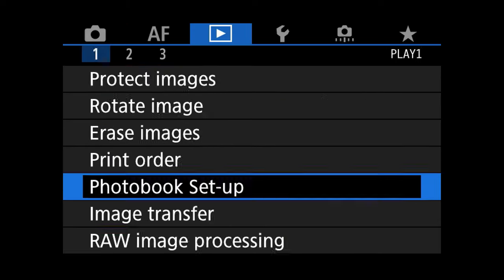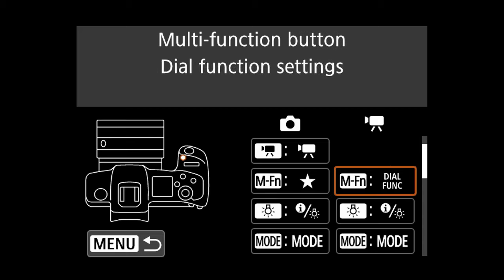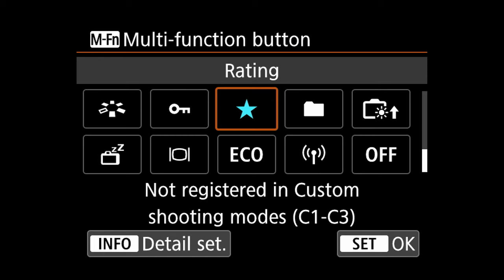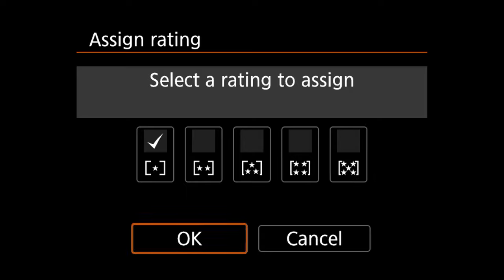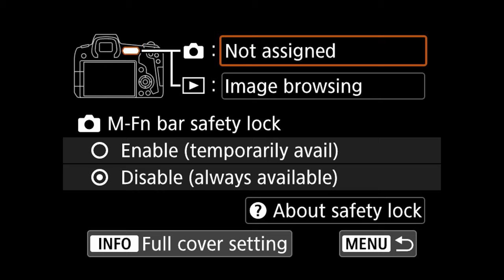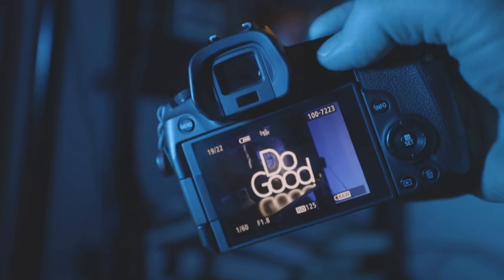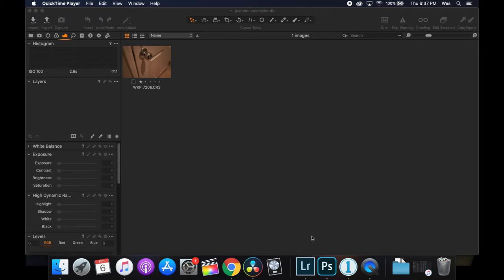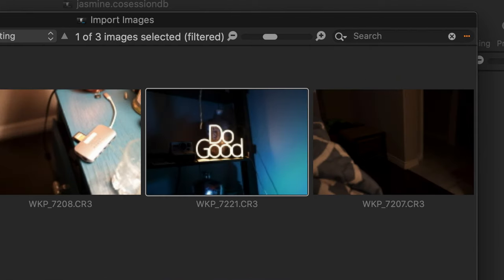How to Rate Images on the Canon EOS R (and transfer for quick sharing!)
In this video, I share how I use the rating system in the Canon EOS R to be able to transfer select images quickly to my smartphone or laptop to share with clients, family members or friends. The best option for jpegs is currently the Canon Connect app on your smartphone, and the best option for raw files is Capture One. But the secret is in setting up two easy custom buttons!